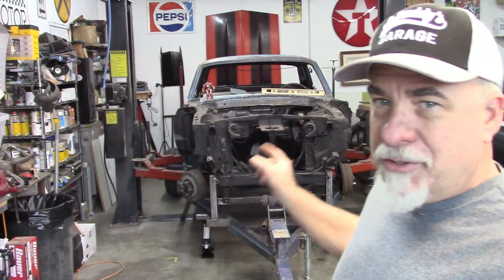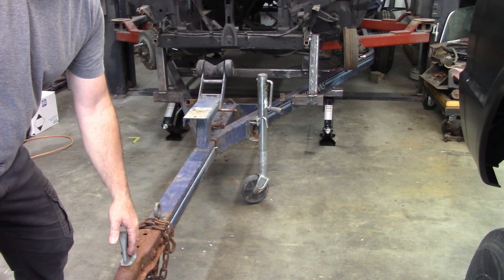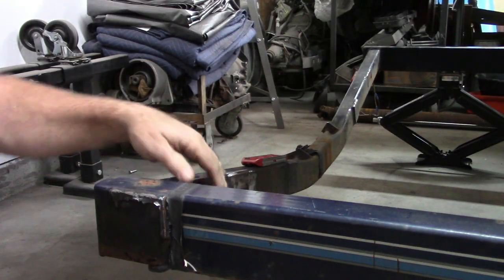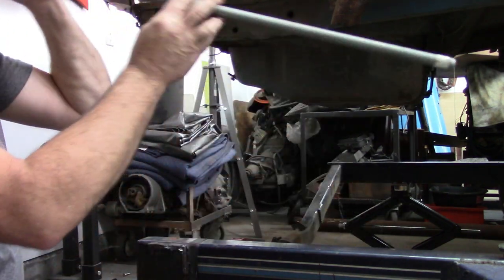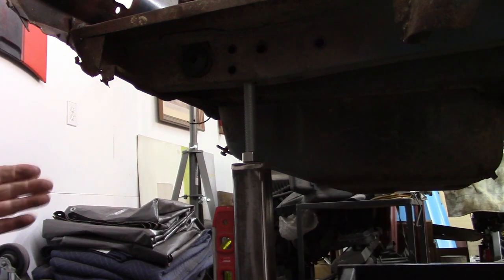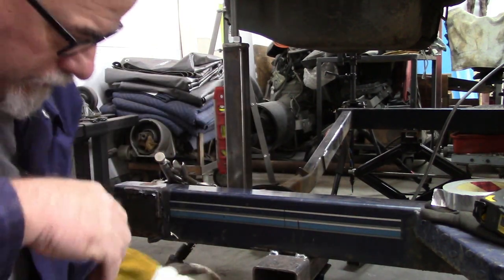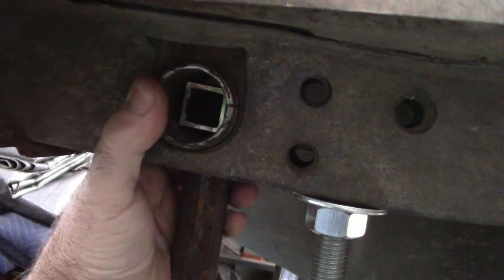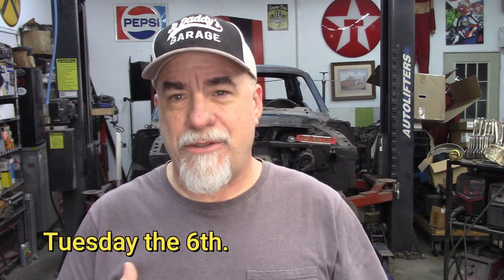Mobile Mustang frame jig. Part 5.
Part 5 in the mobile car jig series. In this video, I build the rear  attach points, and create some additional strut supports.